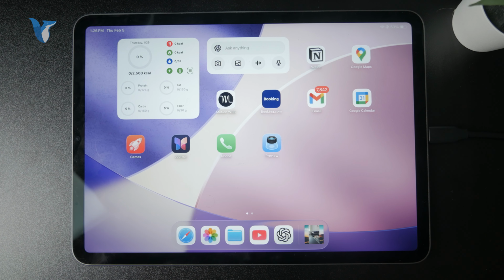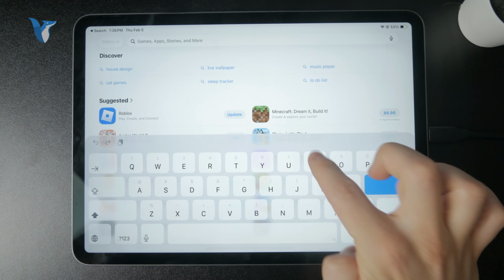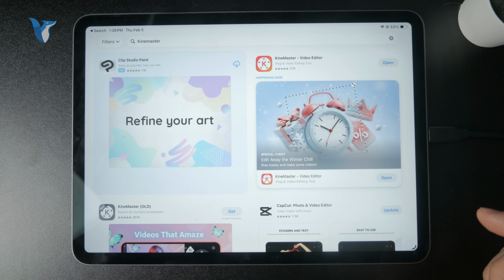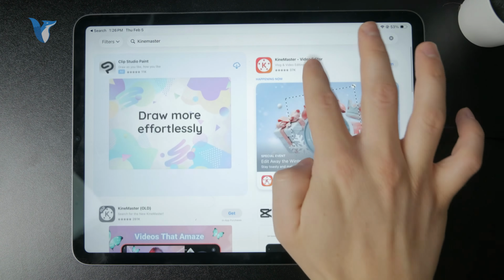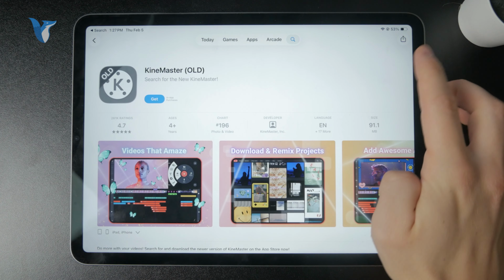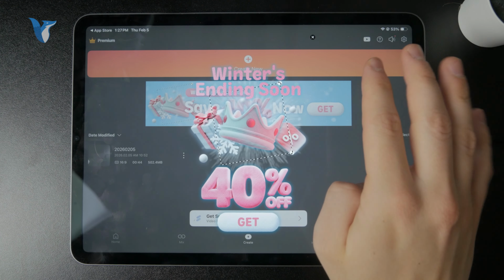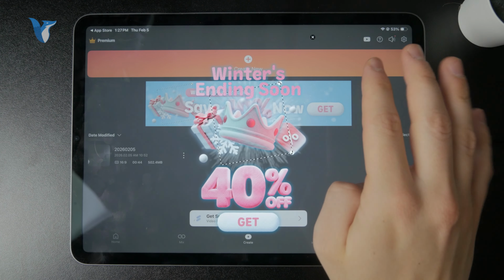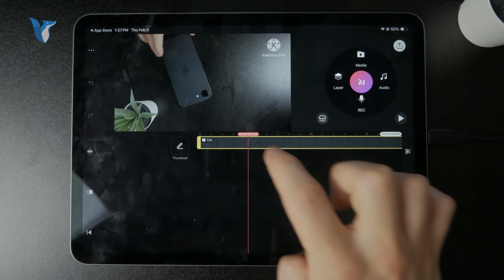How to Download Kinemaster in iPad (tutorial)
Want to install Kinemaster on your iPad for video editing? In this video, I show you how to download and set up Kinemaster quickly from the App Store.